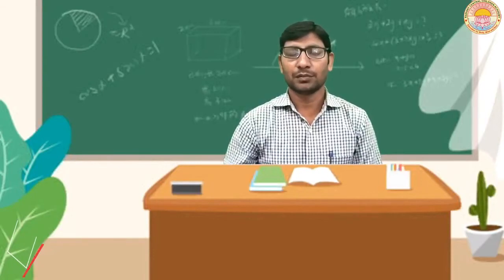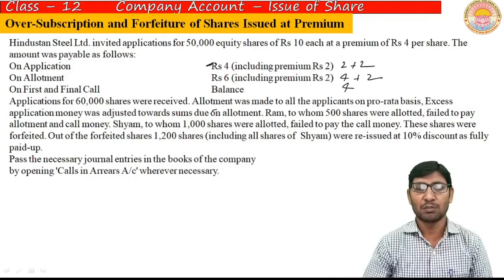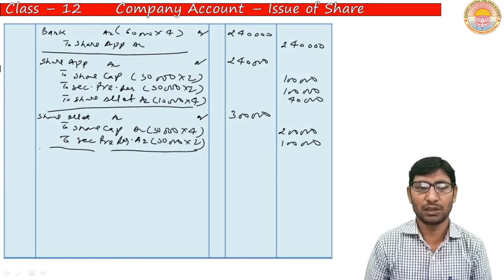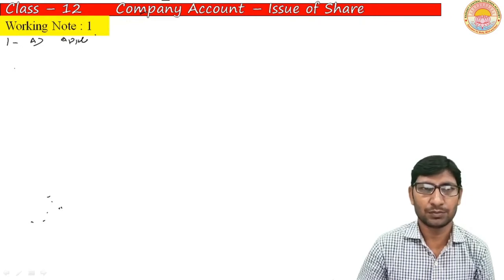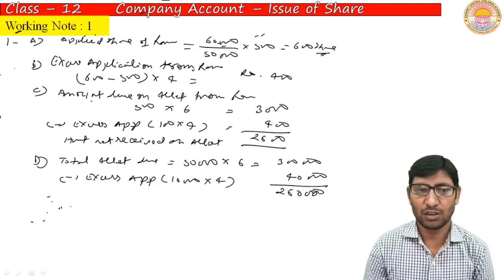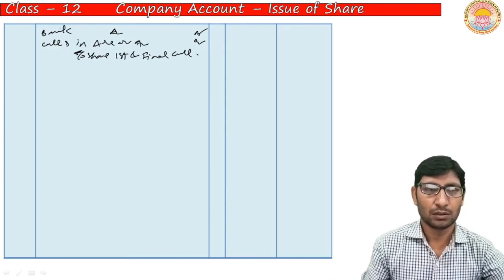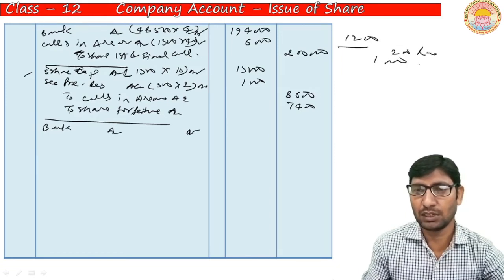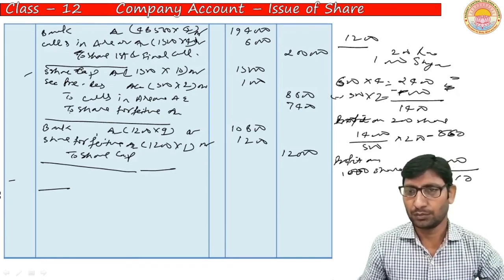Company Account - Issue of Share I Lecture - 28 I Class - 12 I C.B.S.E.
Over Subscription and forfeiture of shares Issued at Premium - II